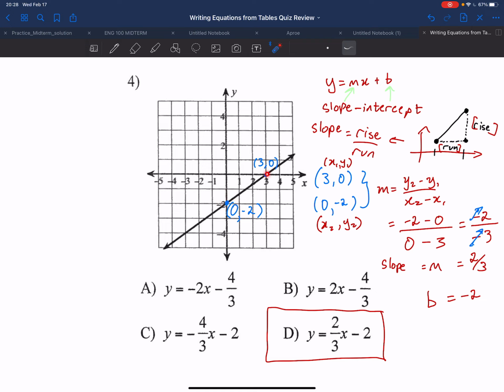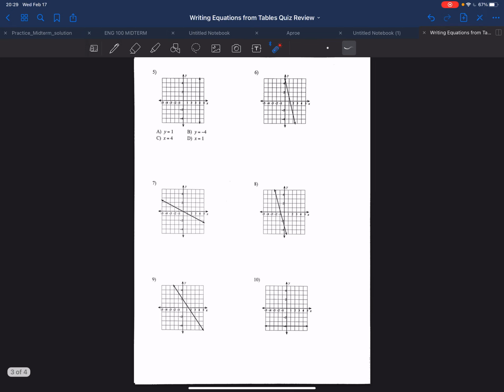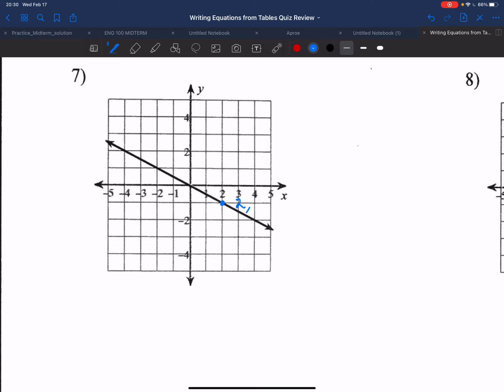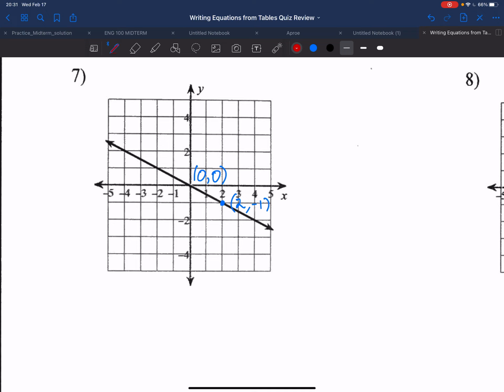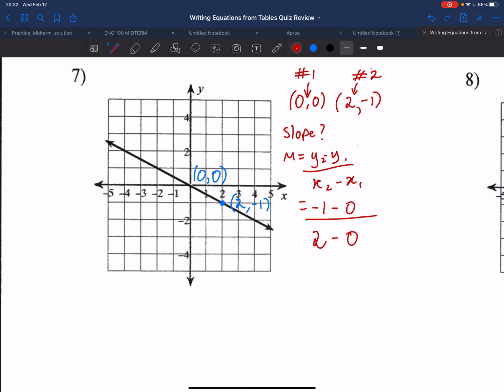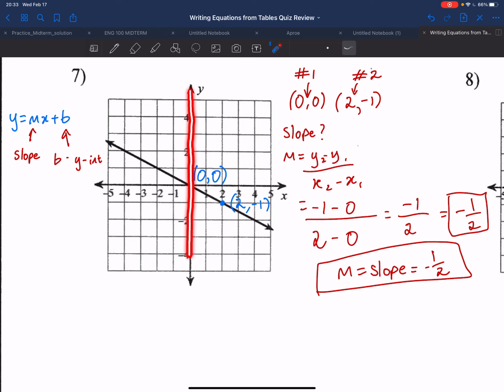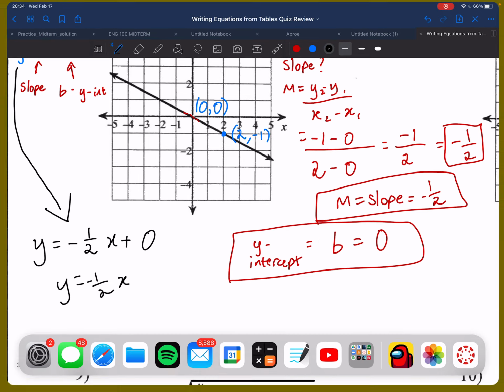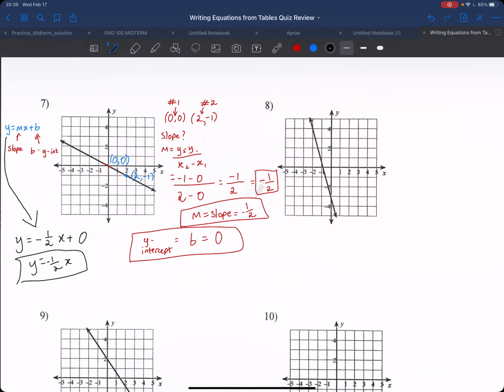OBTAINING EQUATION OF A LINE, GIVEN GRAPH (NON MULTIPLE CHOICE)